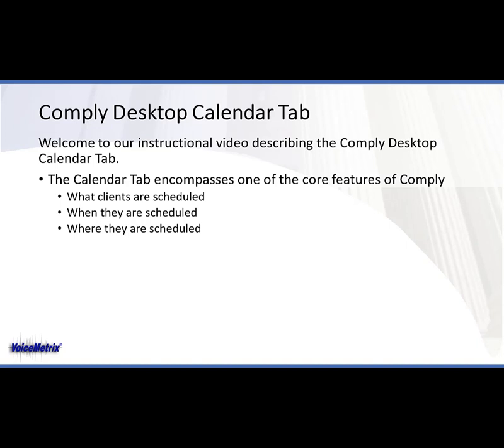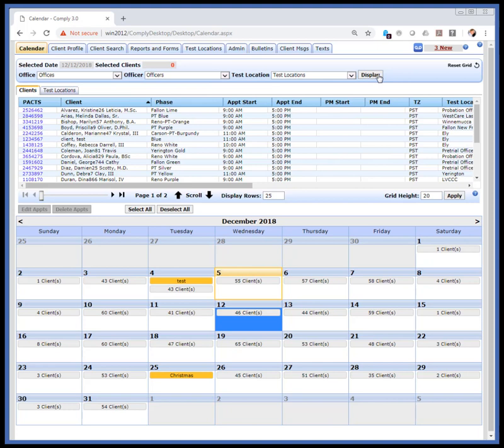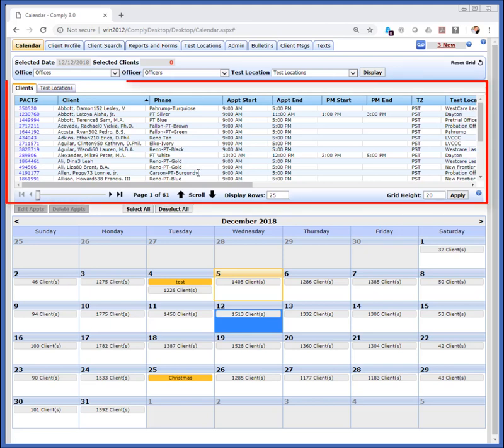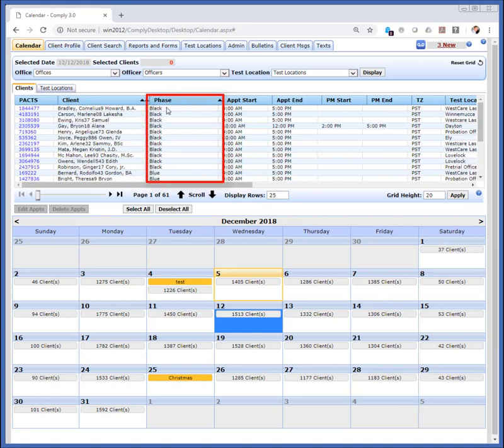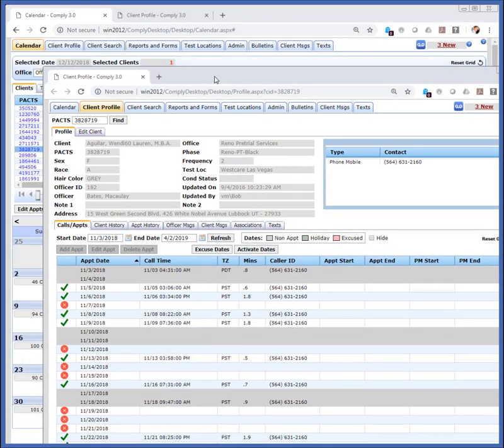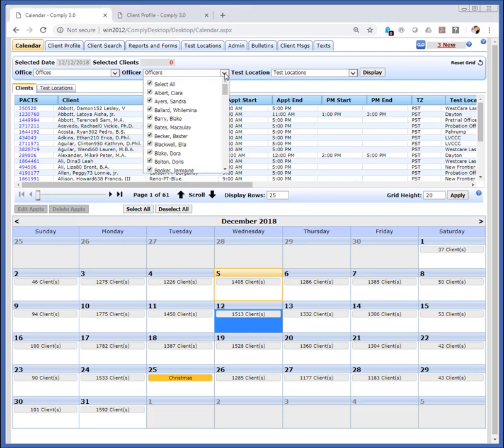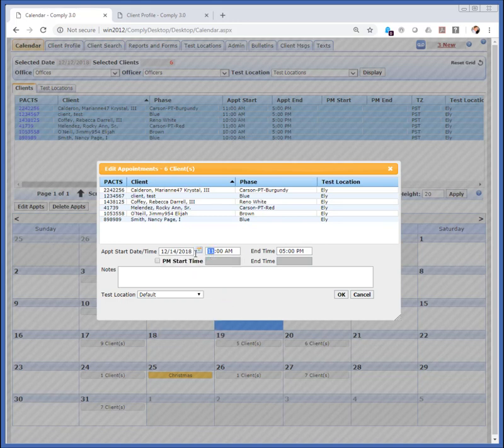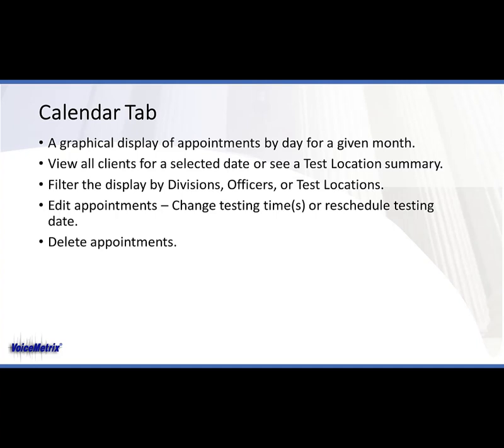Comply 3.0 Calendar Tab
0:27 - Calendar Tab Features
1:26 - Selection & Filter Panel
4:00 - Client & Test Location Grid
4:43 - Grid Controls & Paging
5:33 - Grid Column Sorting
6:06 - Test Locations Sub-tab
6:17 - Pink-highlighted Locations (Clients Over-scheduled)
6:45 - Client PACTS Number Links
7:24 - Tearaway the Calendar Tab
7:53 - The Graphical Calendar
8:47 - Closing & Reopening the Desktop
9:12 - Editing & Deleting Appointments
10:39 - Selecting Multiple Clients in the Grid
10:58 - Edit Appointments Window
11:48 - Delete Appointments
12:18 - Context Sensitive Help Links
13:08 - Final Review